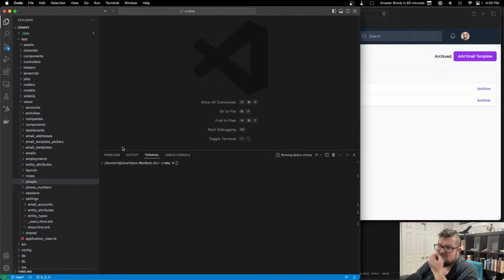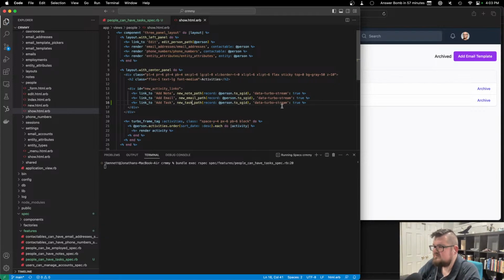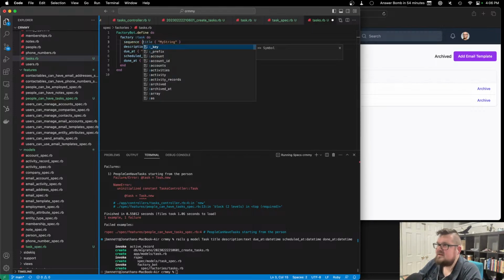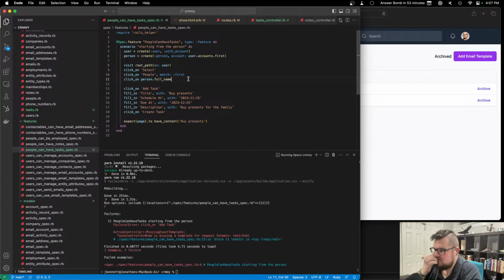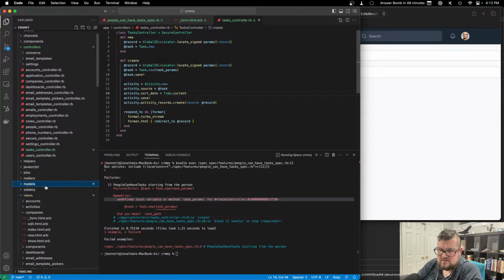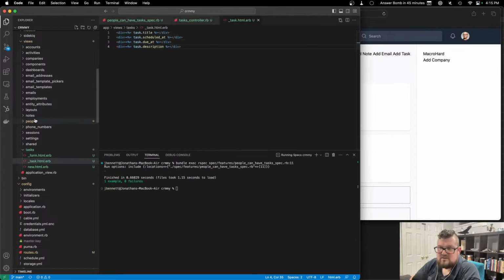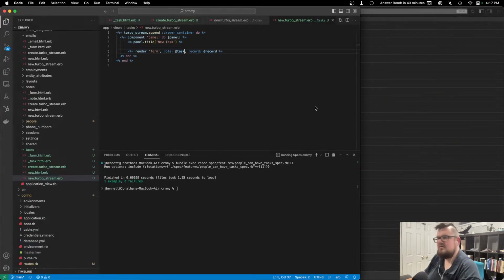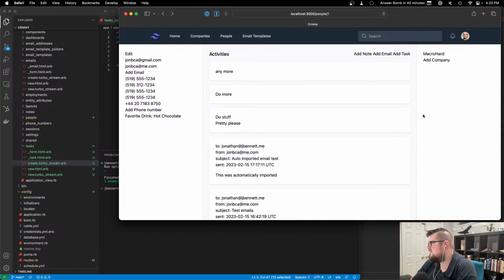Scaffolding Projects - CRMmy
We are going to start scaffolding out Projects and Tasks.